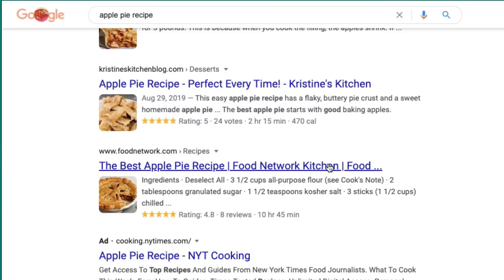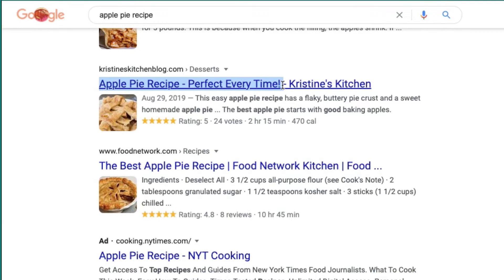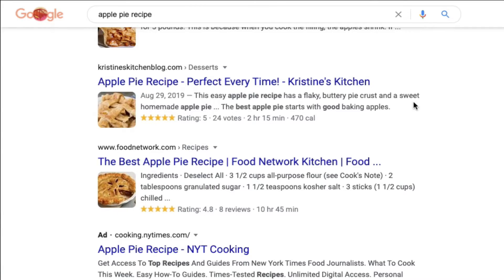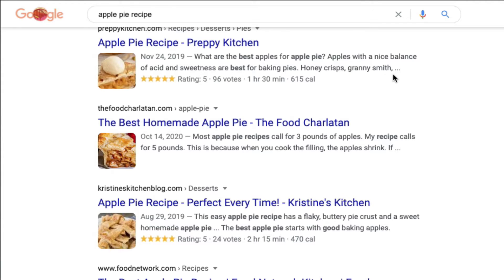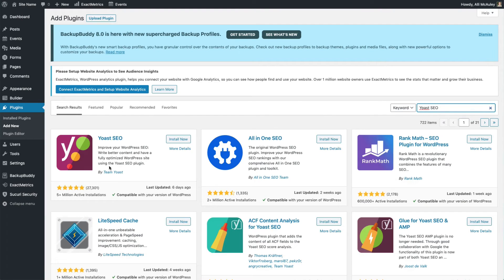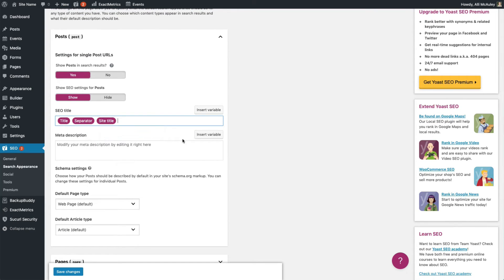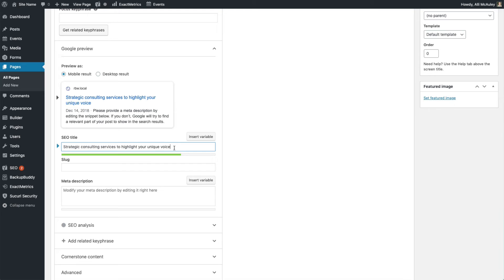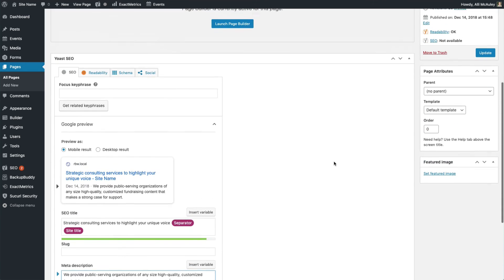How to change the way your website appears in search results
Planning your metadata strategically is a great way to make a connection and entice your audience to click on your website when it shows up in search engine results.

Let's have a look at what metadata is, how to change it, and how to make it work best for your business.

Launch your online business in just 30 days —
The FREE 30-Days to Launch Playbook is a checkable calendar of daily prompts to simply and strategically start your online business — in just one month.

Join me inside of my Facebook group —
We’re a supportive and collaborative space for entrepreneurs establishing and growing their dream business online...the simple way!